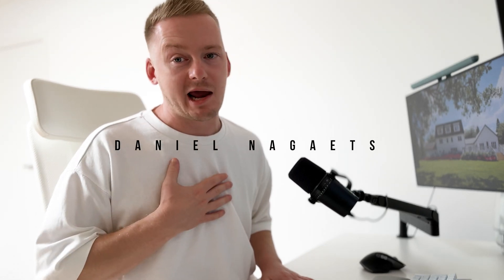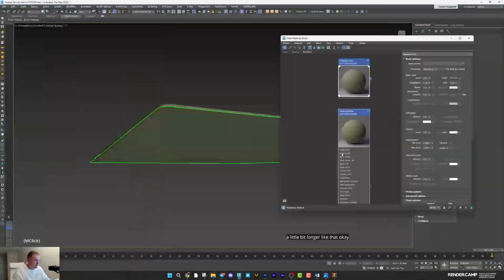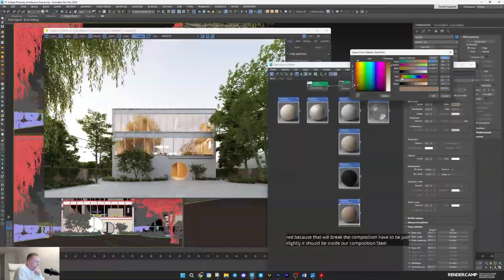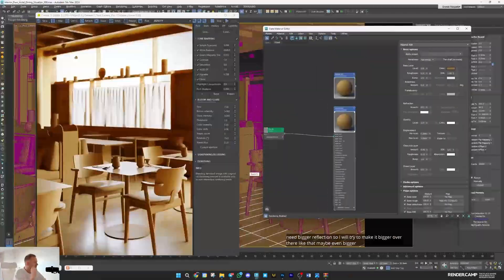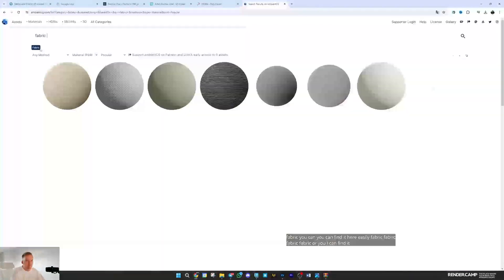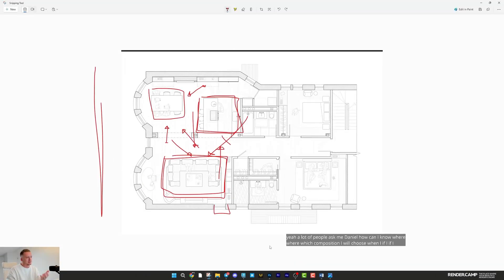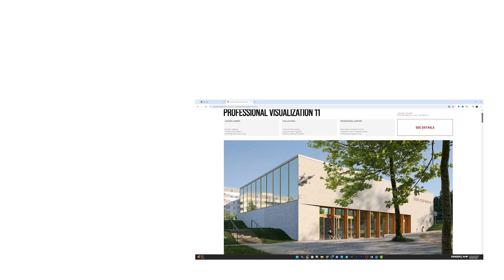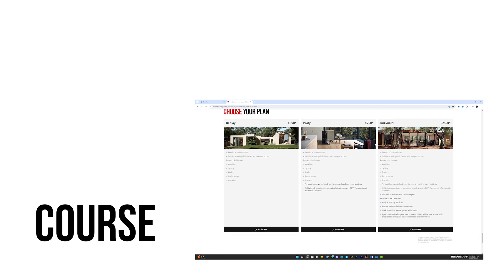WHAT'S INSIDE Professional Visualization INTENSIVE Course?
In this video you will find out what exactly you will get on the PROFESSIONAL VISUALIZATION INTENSIVE course.

First lessons will be available right after purchasing the course, the rest of treasures will be waiting for you on June 24-28 at the live classes with Daniel, as well as at the live Q&A sessions afterwards.

And the main bonus - €149 discount on a big PROFESSIONAL VISUALIZATION course for all INTENSIVE participants!

So grab your place now for the best price.